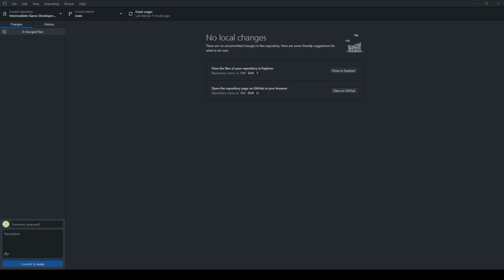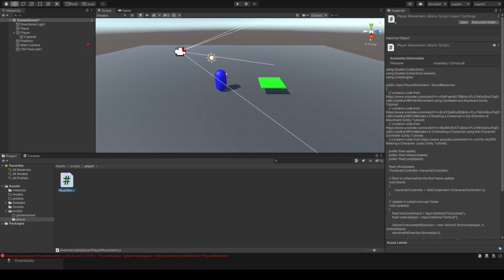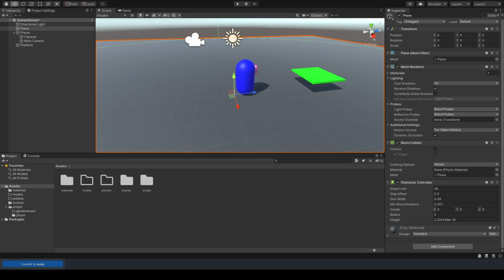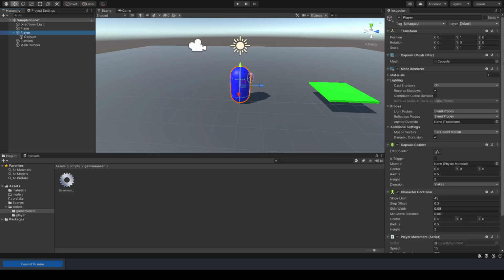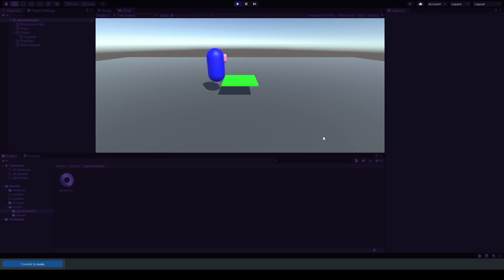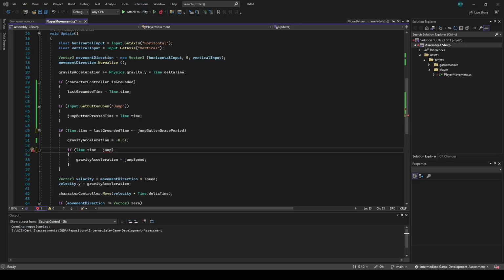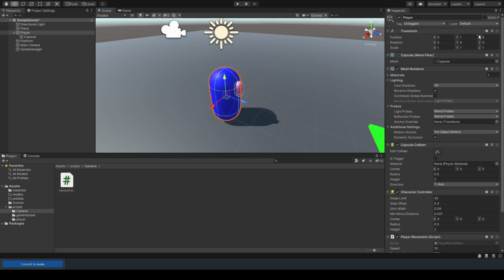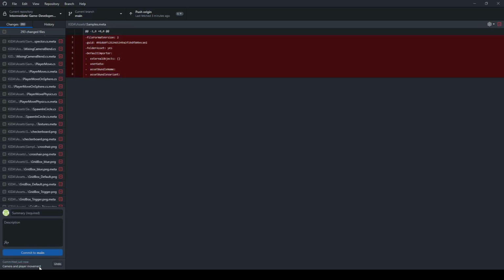Programming Stream 2 Camera Problems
we had problems if you have solutions feel free to tell me